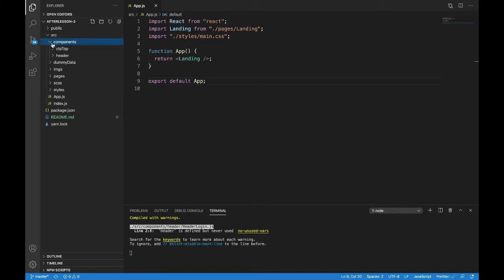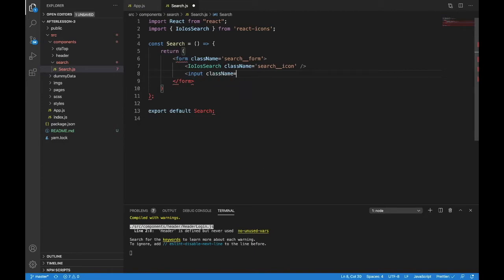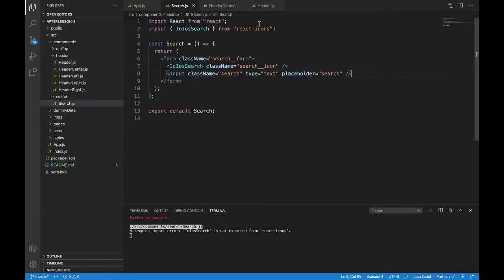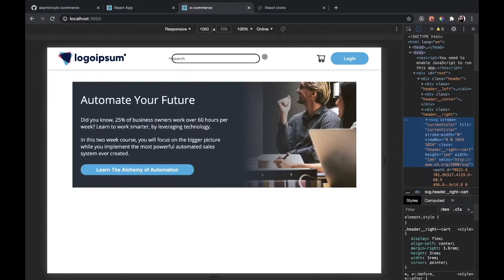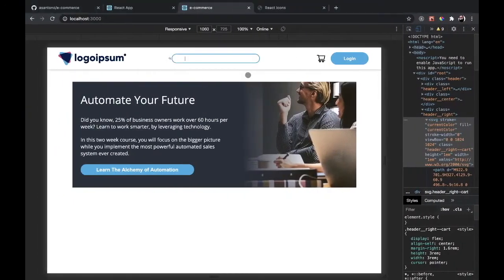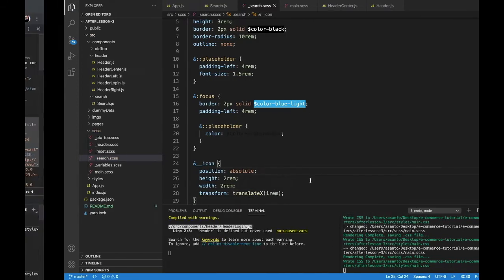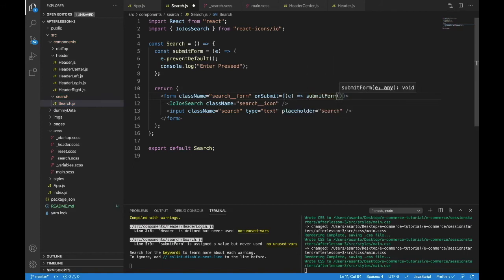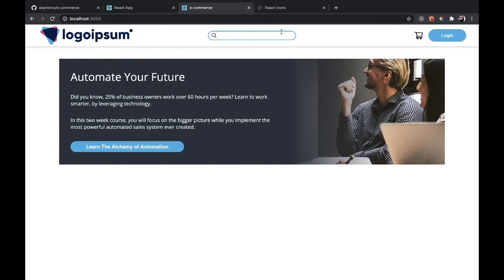Search Bar and Submit on Keystroke - E-commerce: Lesson 4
We are building a full stack e-commerce app! Course includes, Stripe Payment API Integration,  React, Mongodb, Mongoose, Creating a server and API with Node and Express, Sass, Scss, Redux, React Custom Hooks, and more.

The starter file for this lesson is in the sessionstarters folder
Starter file: afterlesson-3